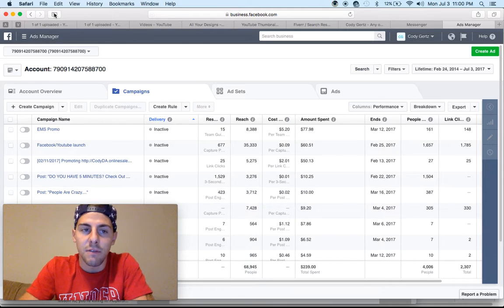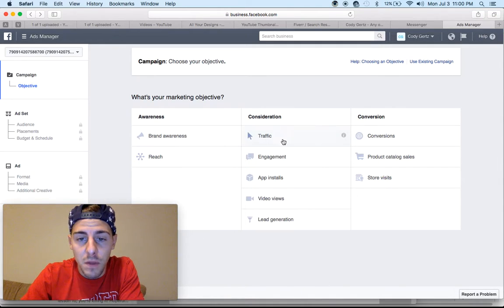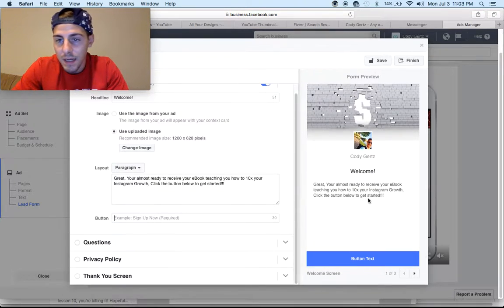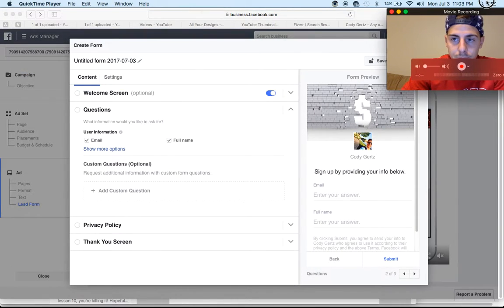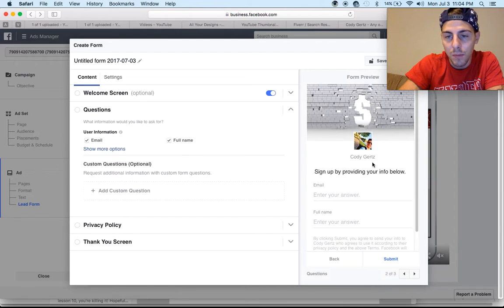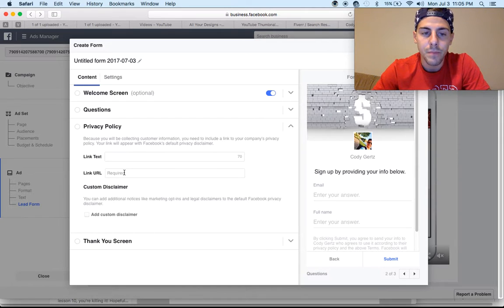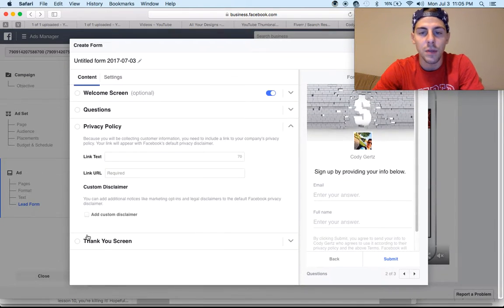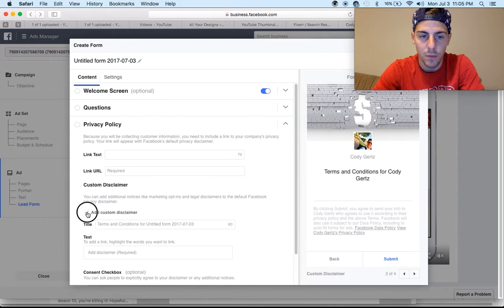Facebook Marketing | Lead Generator | List Builder mp4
This is a great way to generate leads directly on the Facebook platform!!